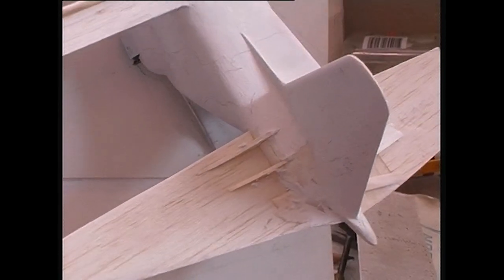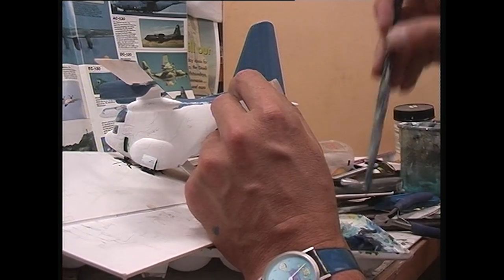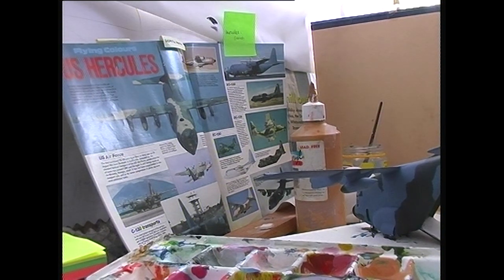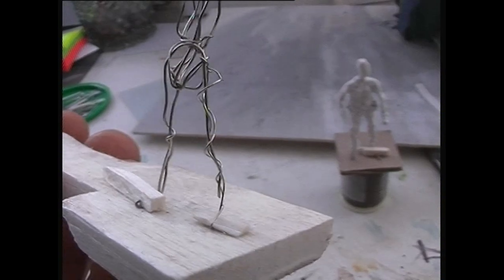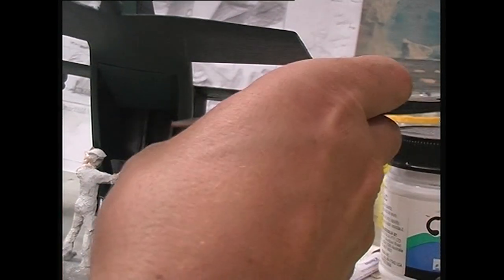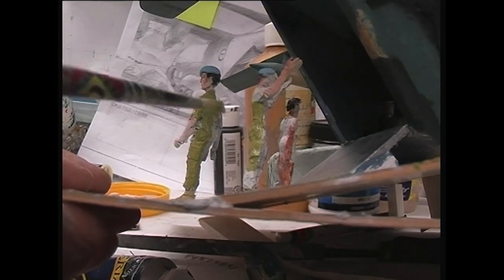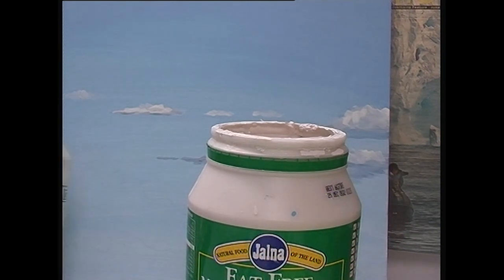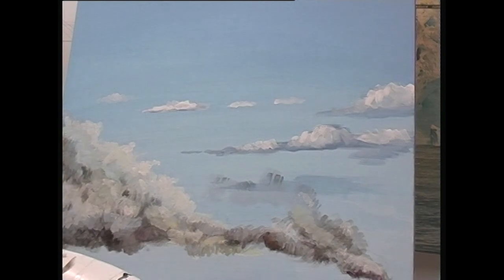L is for LIMA & Lives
Building a Lockheed Hercules, creating figures, and how to paint clouds.